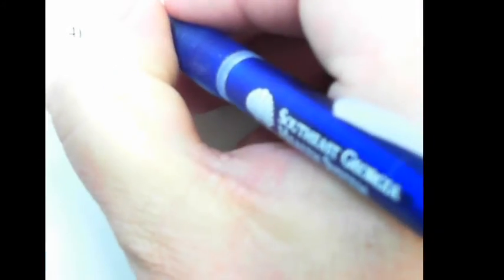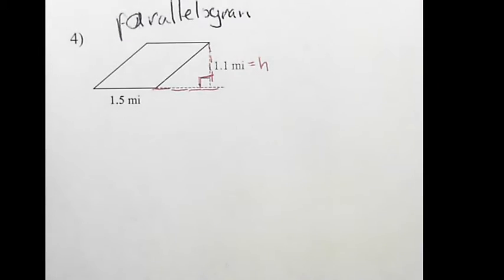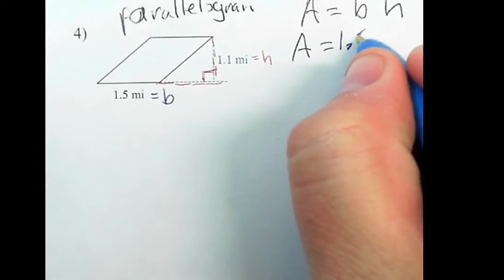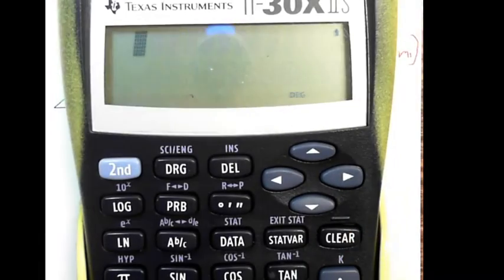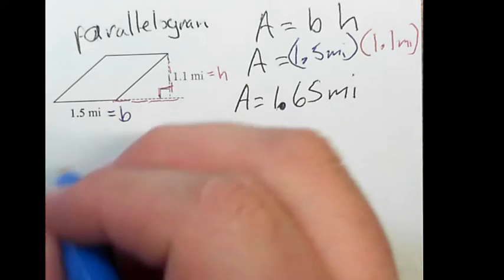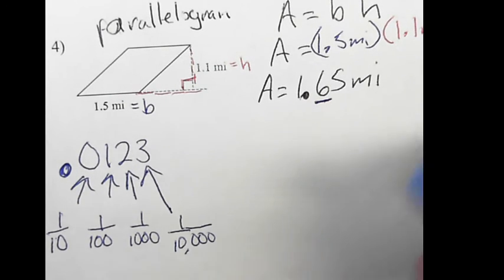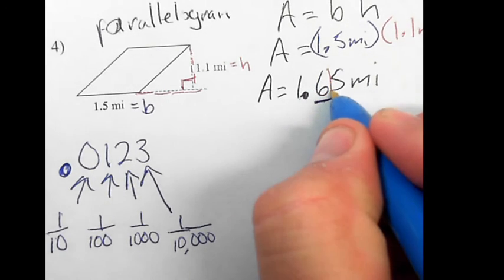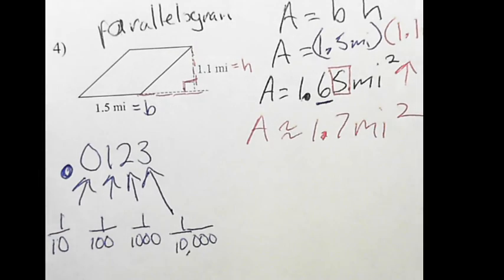Geometry - Calculating the Area of a Parallelogram Example 2 7.G.B.6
Geometry Protractor and Compass Set:

- Here in this tutorial, Tom Adams explains how to calculate the area of a parallelogram. 7.g.b.4